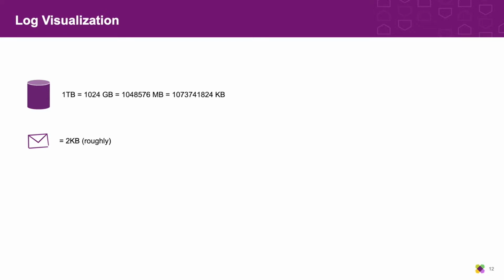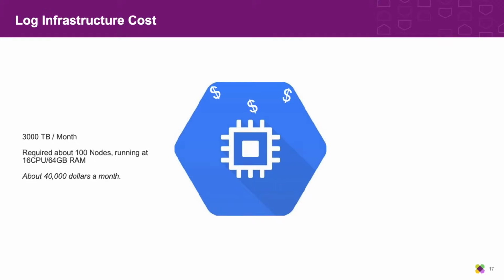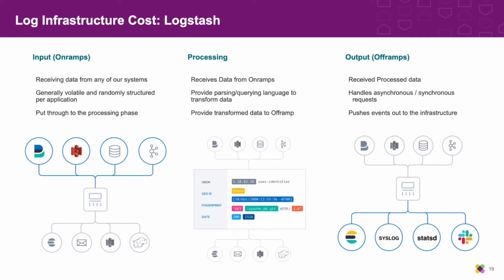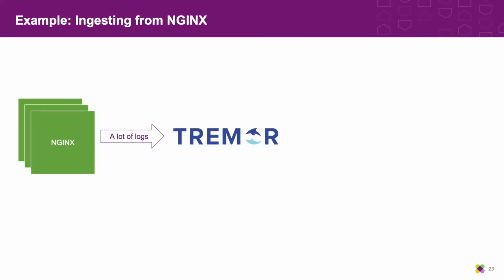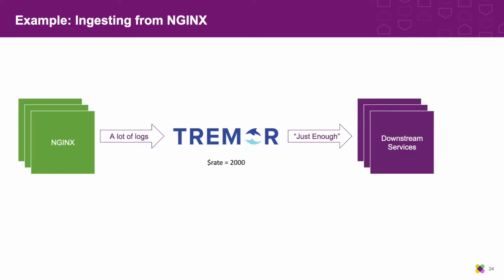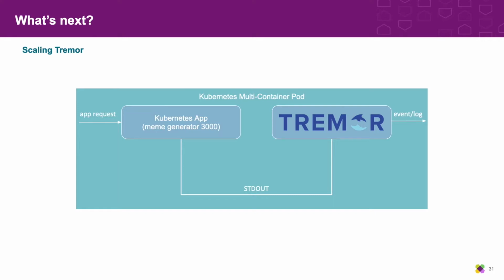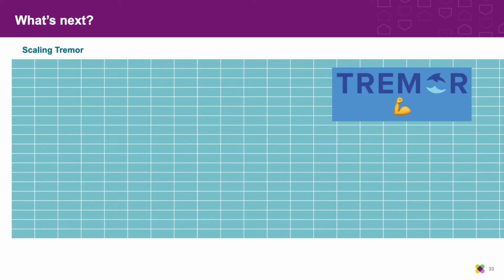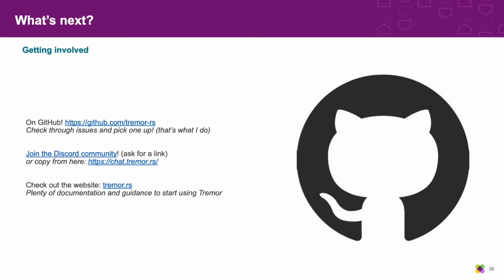Live, Laugh, Log: Save G’s on GB/s with Tremor and K8s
We all know logs provide vital information to understanding our applications and health. Too often the cost is considered part of running heavy machinery. Unstructured data is so hard to work with. Wayfair realized the engineering time and compute cost for processing critical application signals hampered our ability to run the business. We had trouble separating noise in Kubernetes from what we care about. During peak retail seasons, logs would process as much as 5GB/s; totaling more than 3000TB/month. This stretched our off-the-shelf solutions to their limits, so we built something that could handle the load: Tremor. In this talk, we'll discuss how we reduced our compute footprint by 10x, plus our previous solution, our current solution, and then dive into how event processing works. We'll also share some details on our limitations, strengths, and roadmap. Tremor makes a process that used to be arcane magic into simple and legible observability for companies of all shapes and sizes.